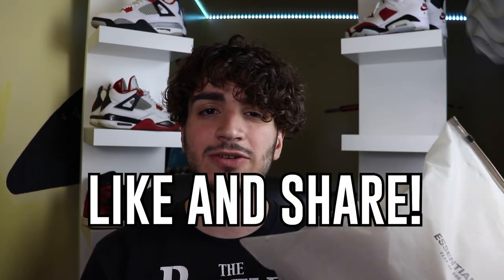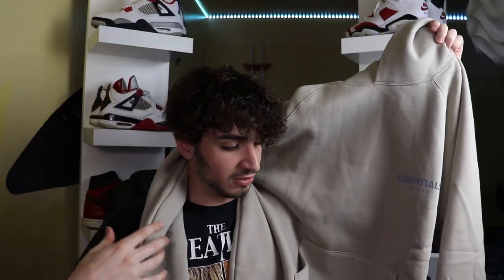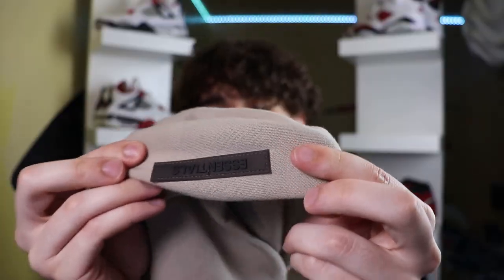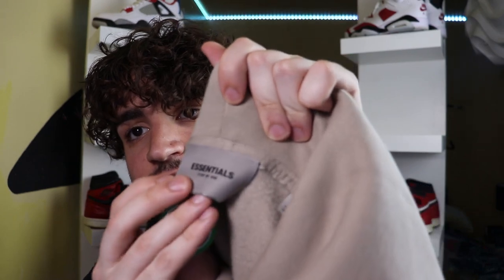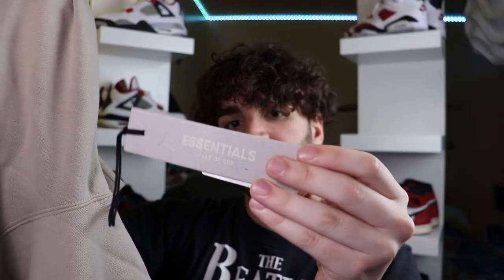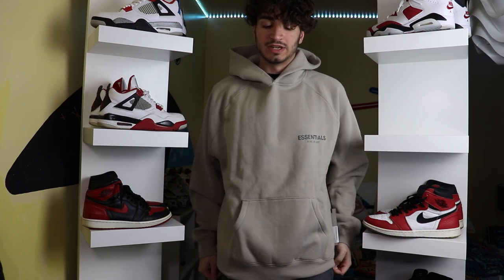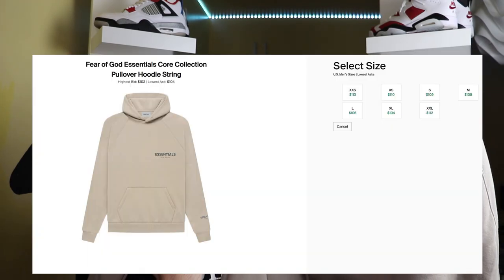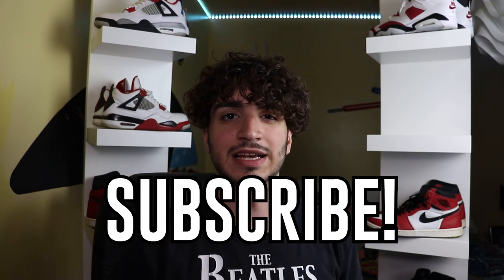IS THE FEAR OF GOD ESSENTIALS CORE HOODIE WORTH IT?! ON BODY AND OUTFIT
IS THE FEAR OF GOD ESSENTIALS CORE HOODIE WORTH IT?!

My setup